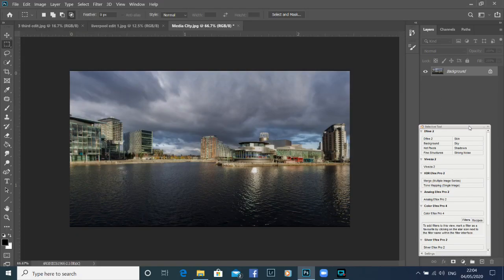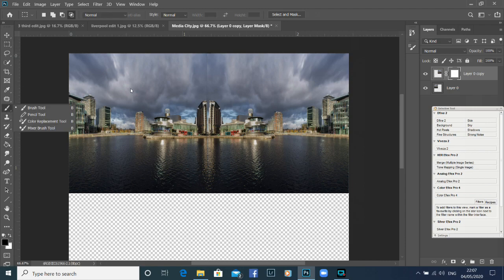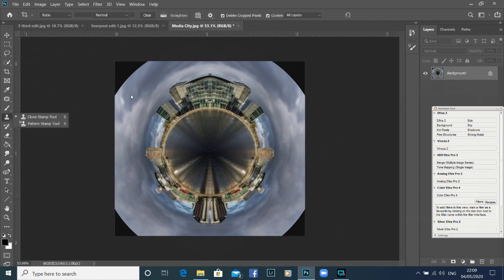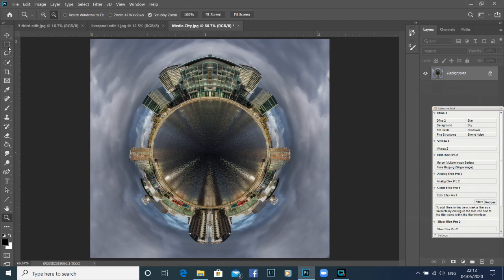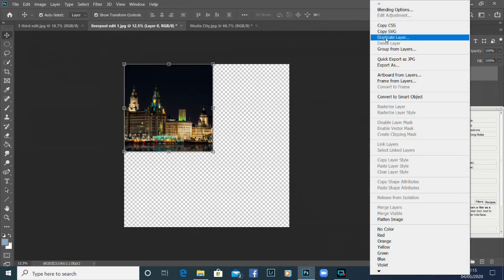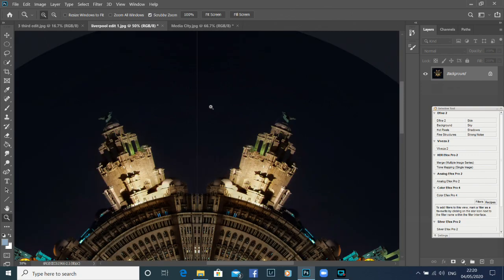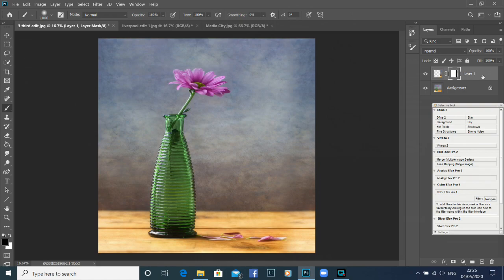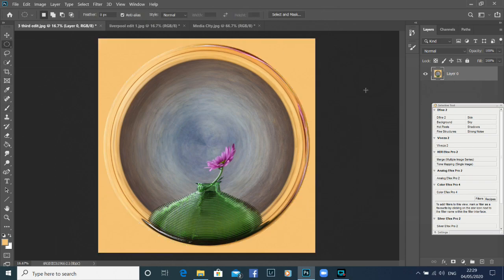Photoshop Polar Co-ordinates